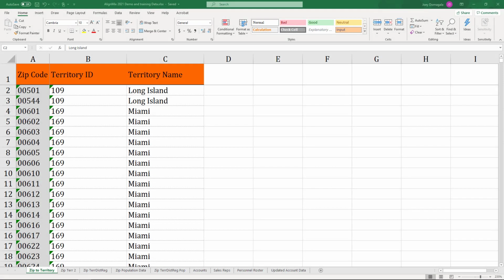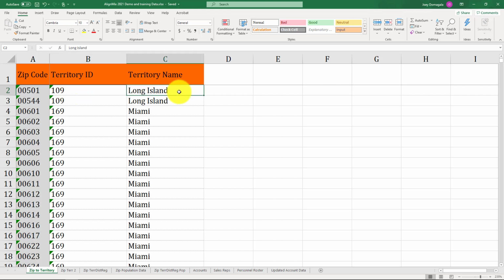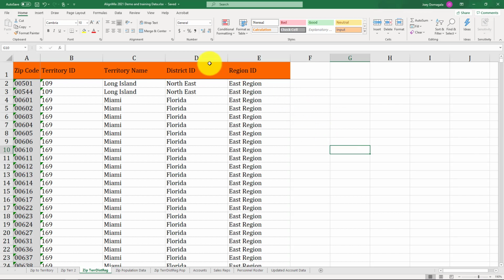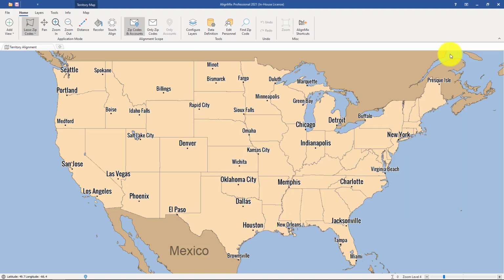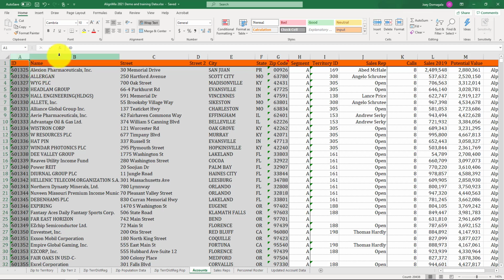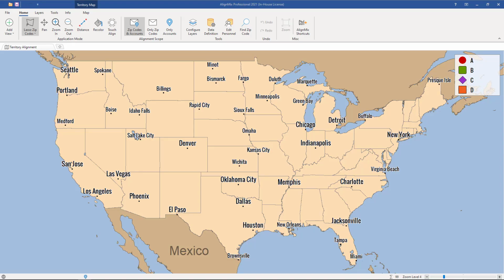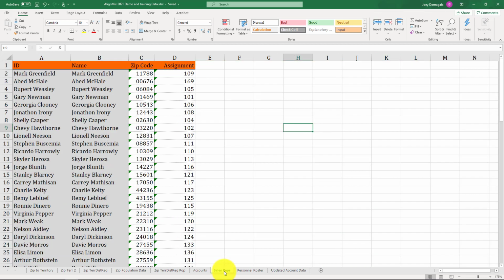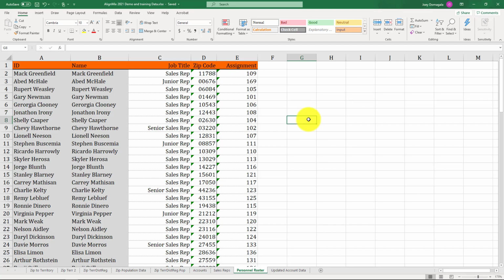Setting Up Data in Excel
Data Mastery: Setting Up Data in Excel for Seamless Import into AlignMix | Sales Territory Design Tutorial

Description:
📊 Ready to harness the full potential of AlignMix for sales territory design? Learn the art of setting up your data in Excel with our comprehensive tutorial! 🚀 In this video, we guide you through the crucial process of preparing your data for seamless import into AlignMix, ensuring a strategic and optimized foundation for your sales territories.

🗂️ Key Highlights Covered:
✅ Excel Data Setup Mastery: Unlock the essentials of preparing your data in Excel, setting the stage for a smooth transition to AlignMix.
✅ Seamless Data Import: Dive into AlignMix's capabilities as we showcase how to import your data effortlessly, empowering you to embark on a journey of data-driven sales territory optimization.

🚀 Why Choose AlignMix for Data-Driven Territory Design?
1️⃣ Efficiency in Data Handling: Save time and effort by mastering the art of setting up your data in Excel, seamlessly importing it into AlignMix.
2️⃣ Optimized Sales Territories: Lay the groundwork for strategically designed territories by preparing your data with precision.
3️⃣ Data-Driven Decision-Making: Utilize the power of aligned data to make informed decisions that elevate your sales strategy.